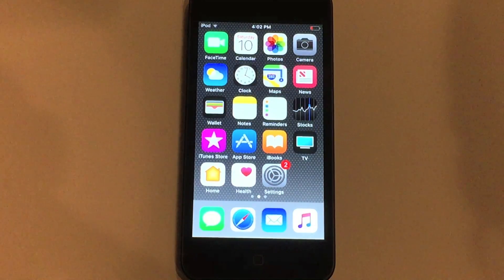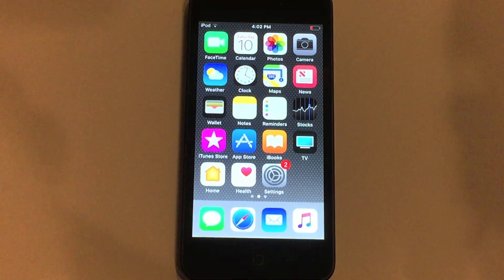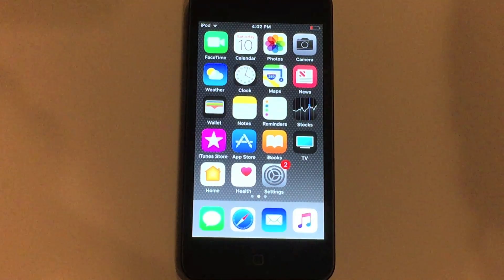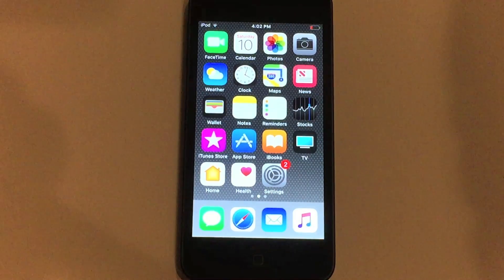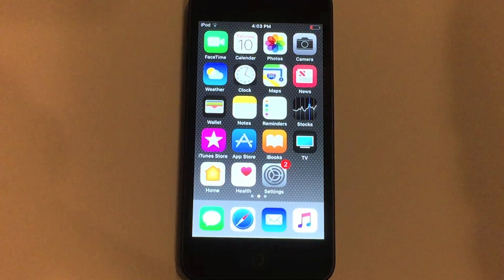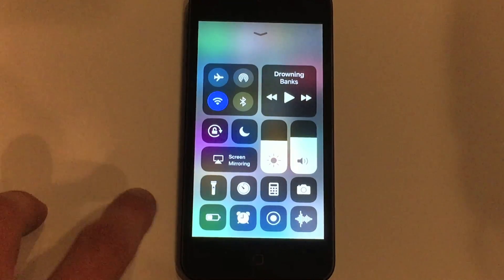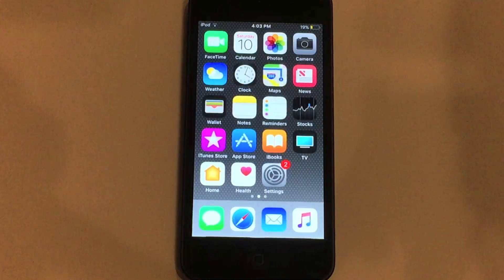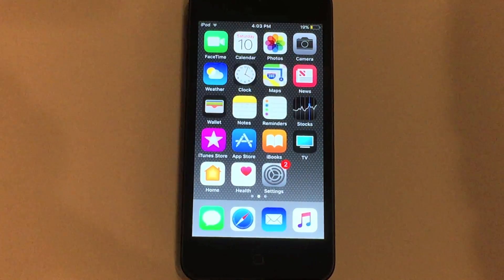How to get battery percentage on iPod Touch in iOS 11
In this video I show how to get battery percentage on the iPod touch in iOS 11!